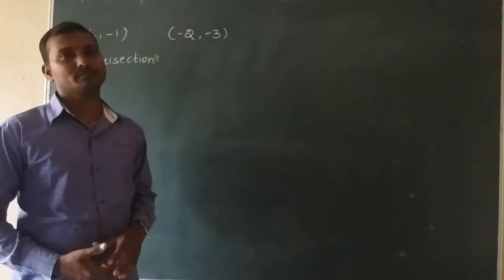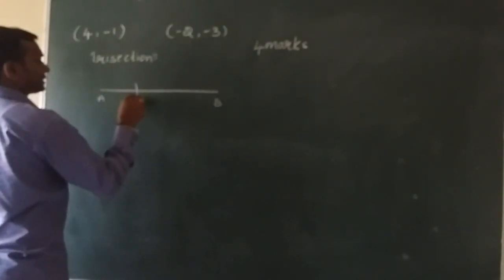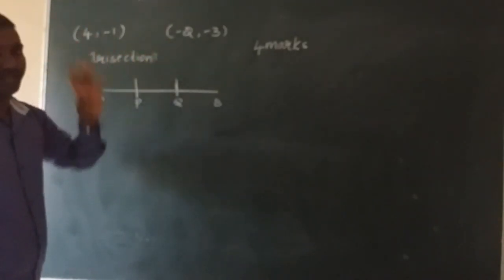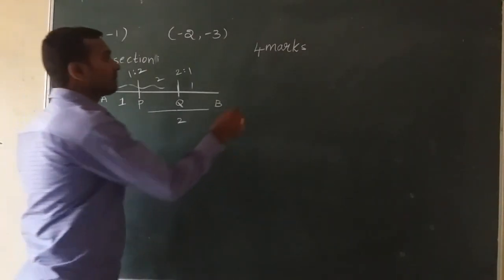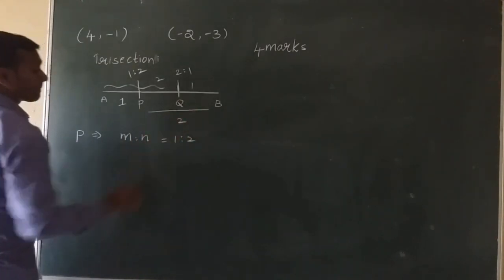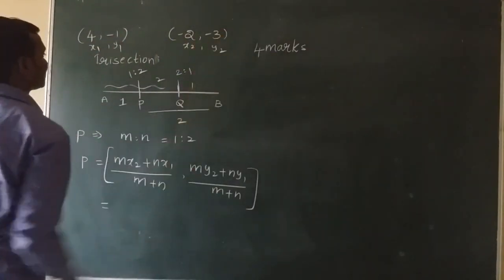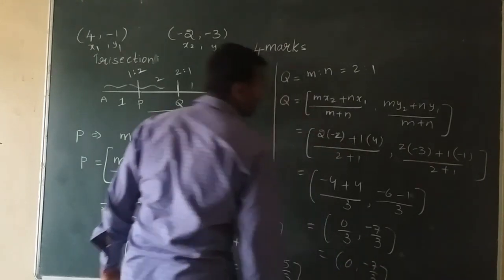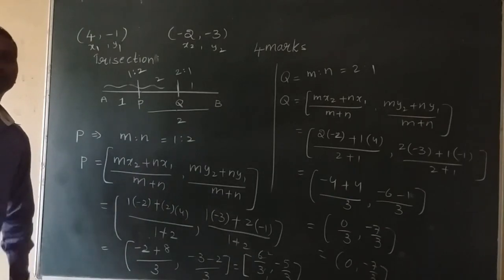coordinate geometry# points of trisection. Imp for 4 marks 10th maths # telugu || sri pragna